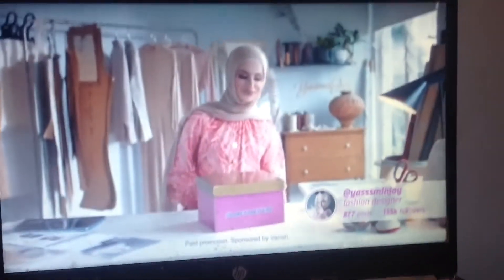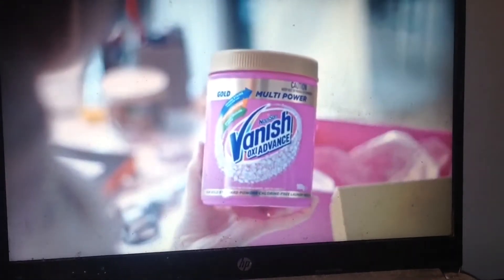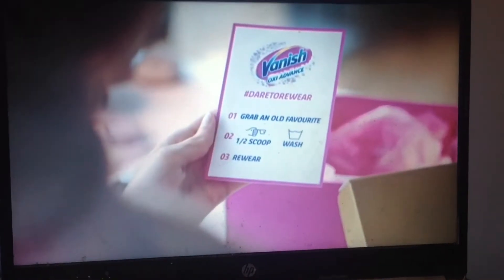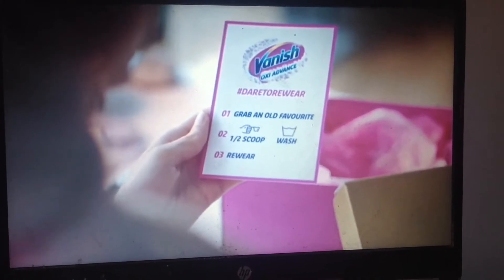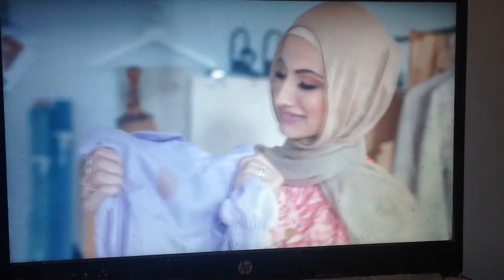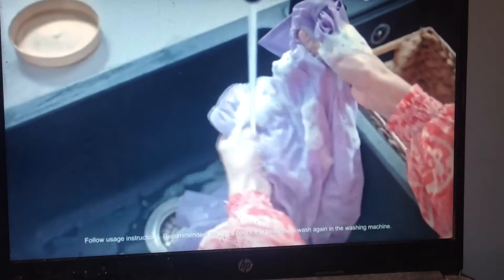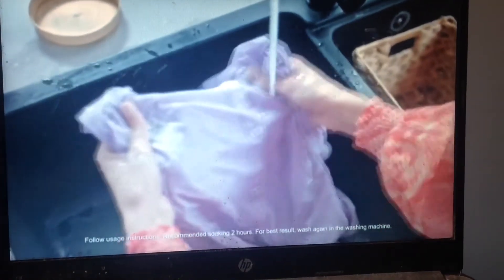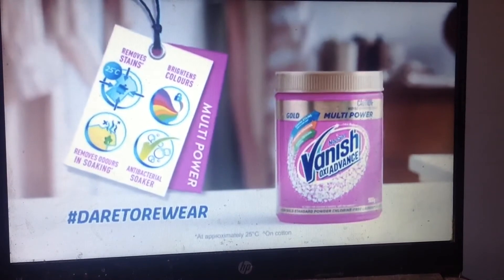Napisan 2021 Ad